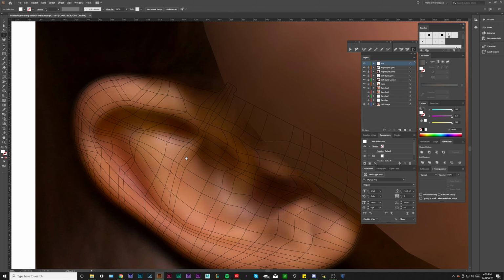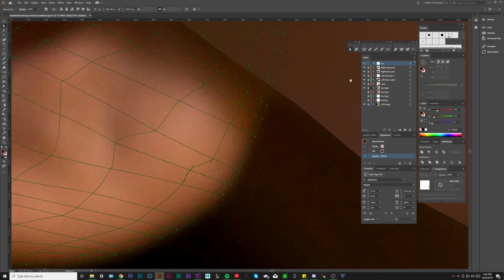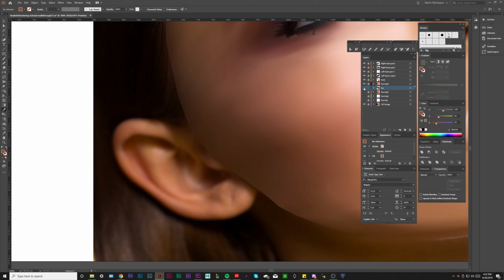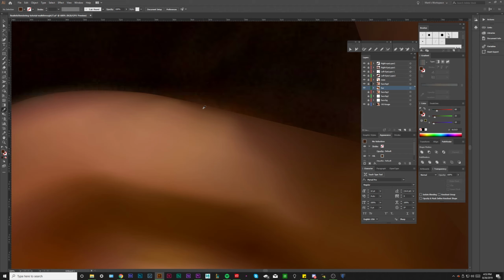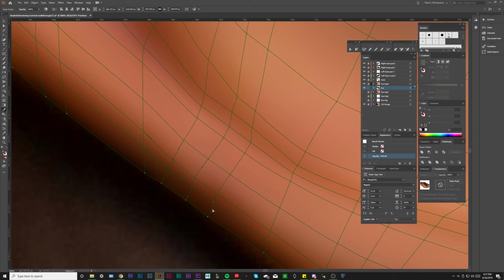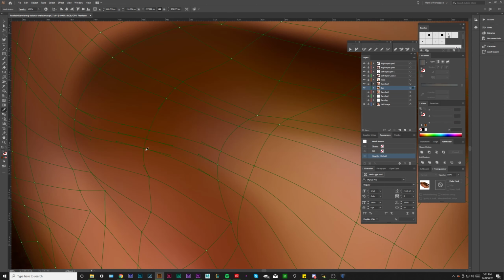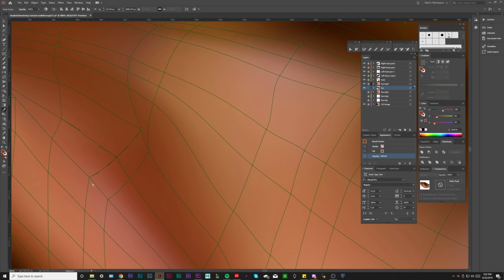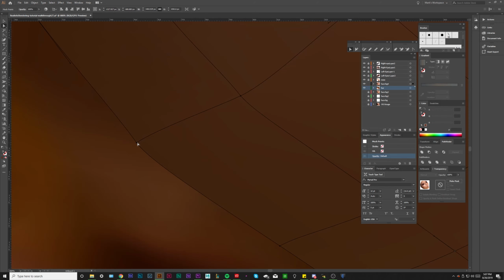Gradient Mesh Advanced Tutorial - Learn Realistic Drawing (Adobe Illustrator) - Ears (Episode 27)